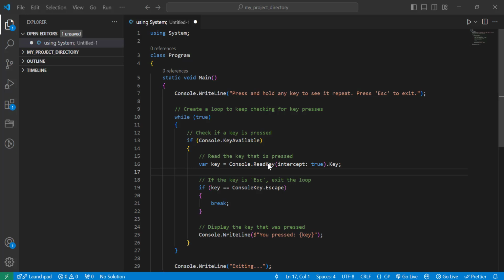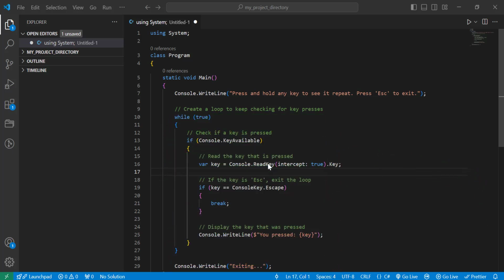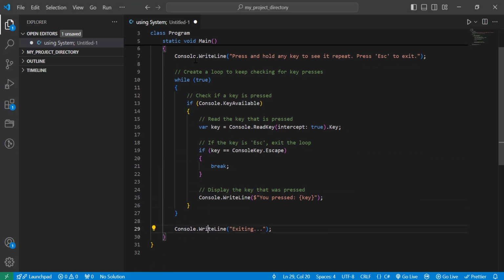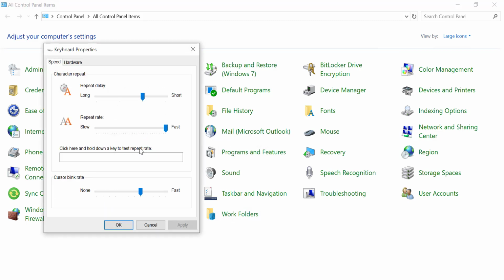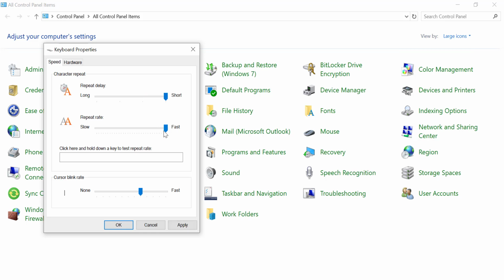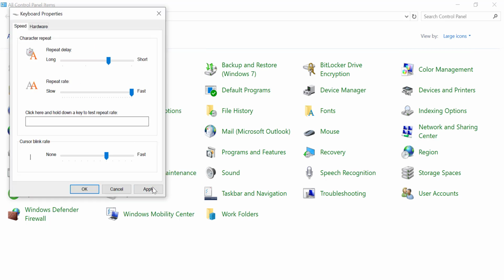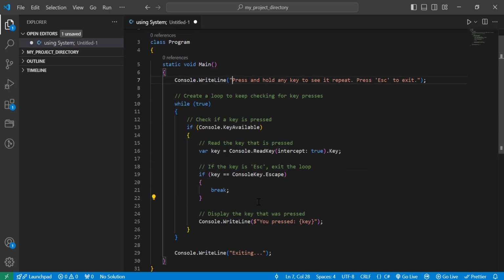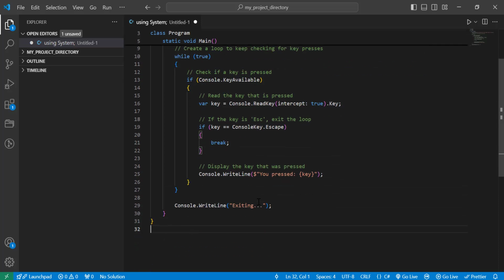How to fix Key Repeat for Visual Studio Code on Windows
In this video, we’ll show you how to enable key repeat when pressing and holding a key in Visual Studio Code on Windows.

This simple tweak will make your coding experience smoother and more efficient.

Follow along with the steps, and you’ll have this feature up and running in no time!